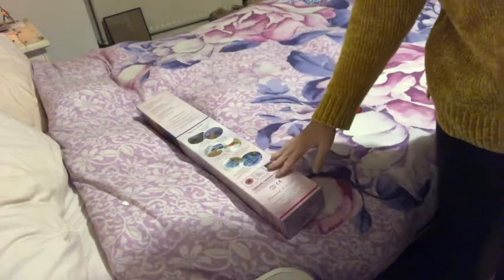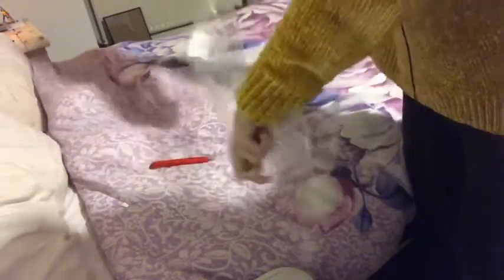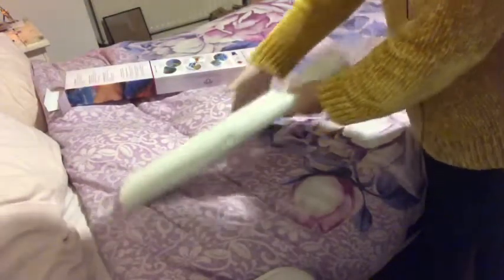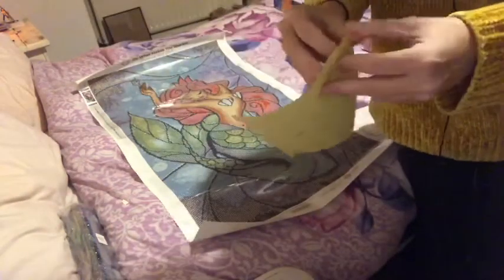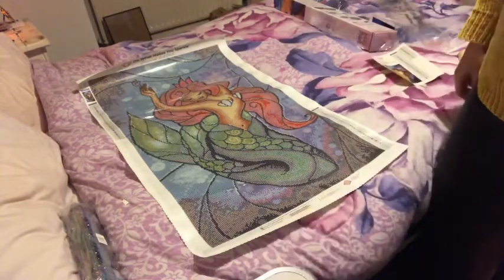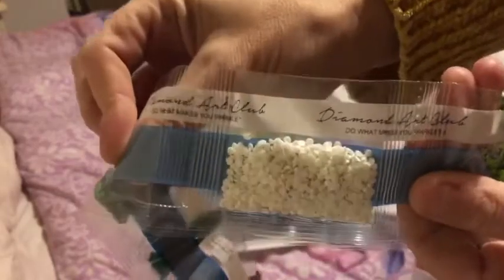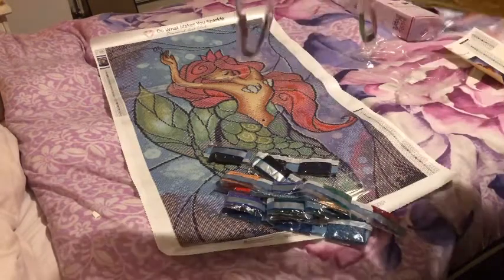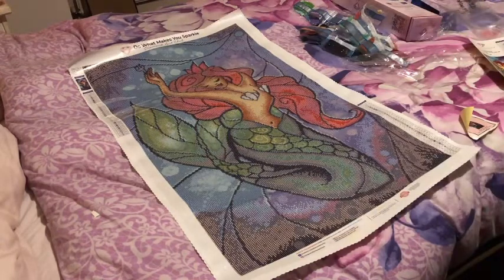🎁 Unboxing ~ Undersea Dreaming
Hi Fanatics! @diamondartclub

Thank you for joining me for todays video.